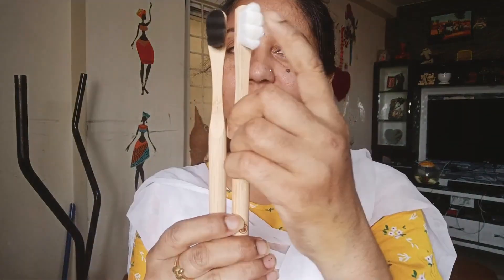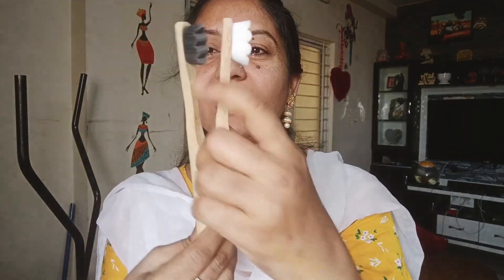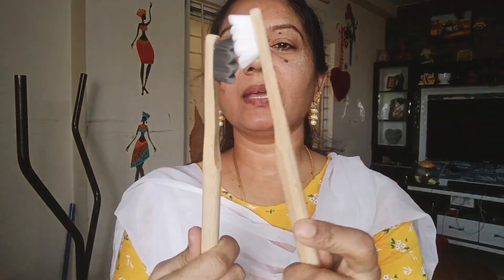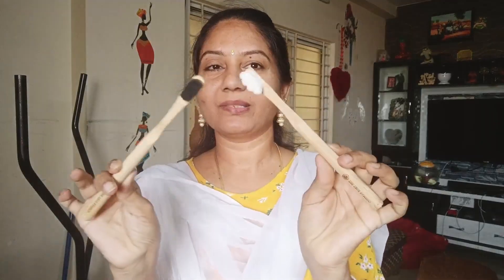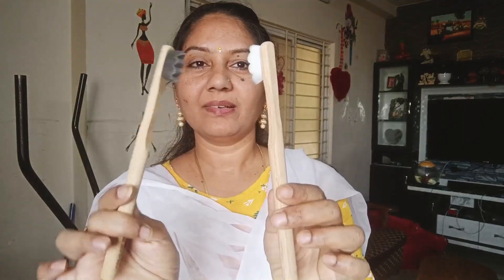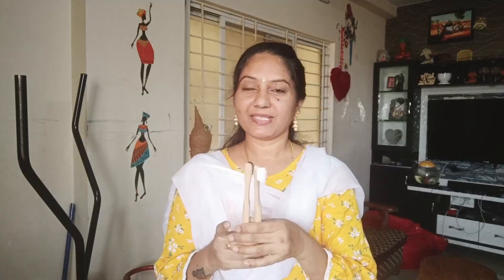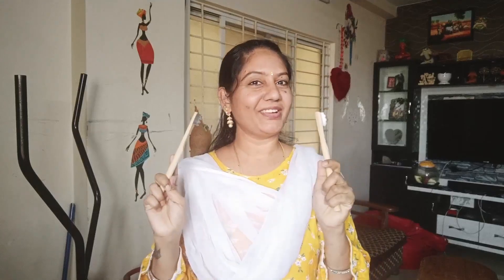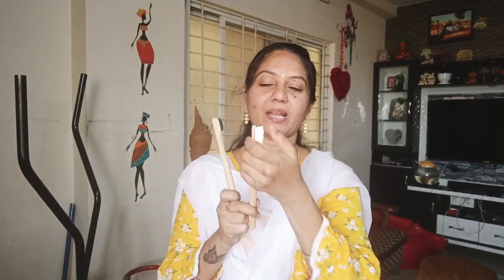Bamboo toothbrushsBamboo tooth brushes review bambootoothbrush telugureview unboxingvideo bamboo